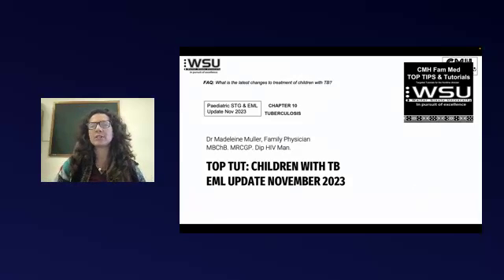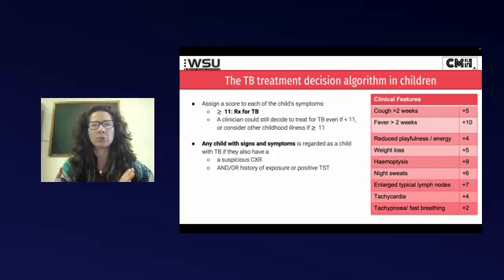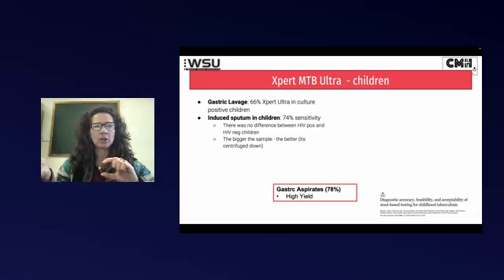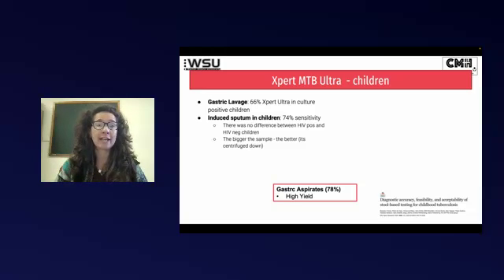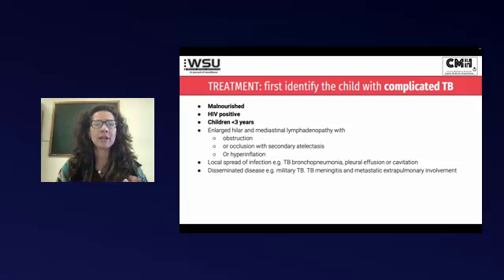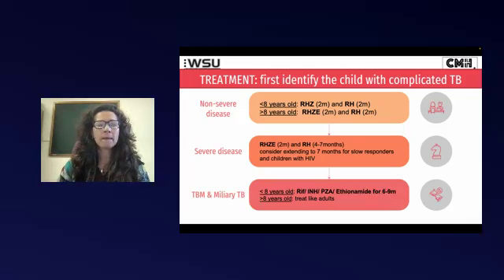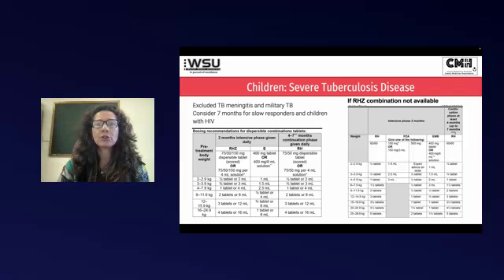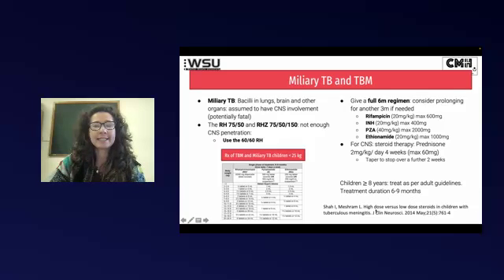TOP TUT: TB Treatment in children EML Update 2023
In the EML 2023 dramatic changes to the TB Treatment of children with non-severe TB was announced. This quick tut covers those changes, and mentions some more changes that are expected.